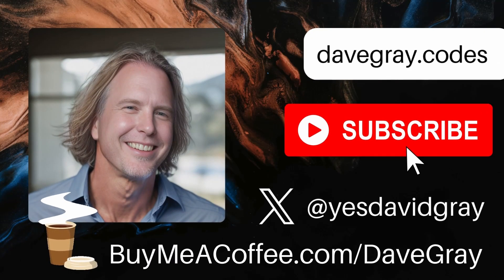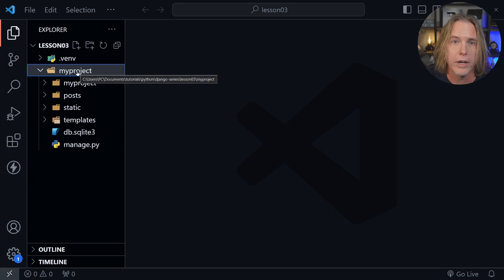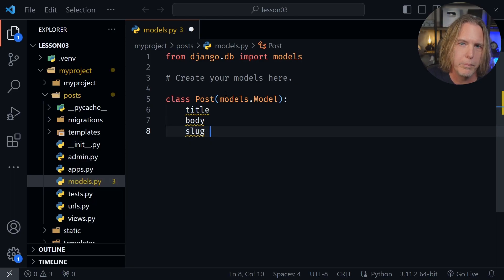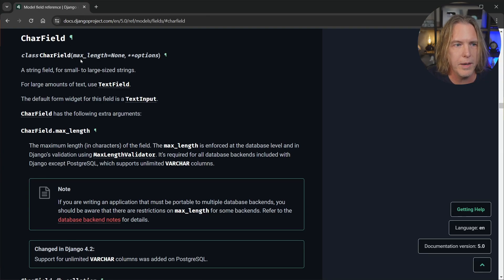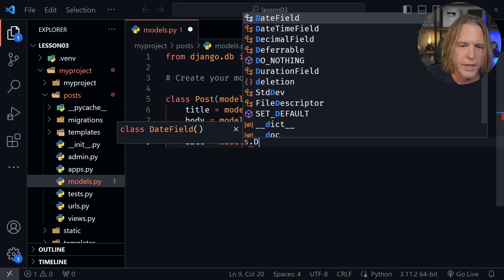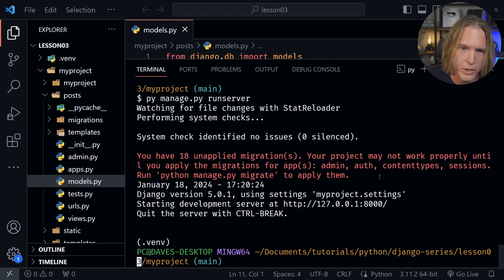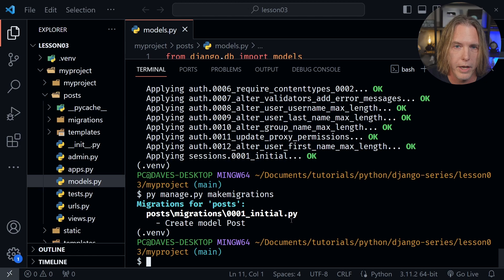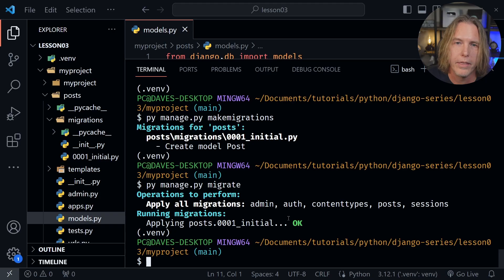Python Django Models and Migrations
Learn about Python Django Models and Migrations in this tutorial. We create Python classes as data models and explore data field types. Next, we create a migration to apply our data models to our database.

(00:00) Intro
(00:05) Welcome
(00:26) Getting Started
(01:17) What are Django Models?
(01:52) Creating a Model
(04:53) Create and Apply Migrations

Was this Python Django models and migrations tutorial helpful? If so, please share.